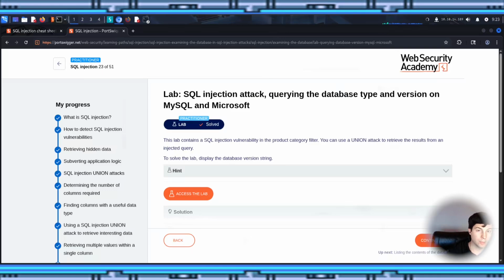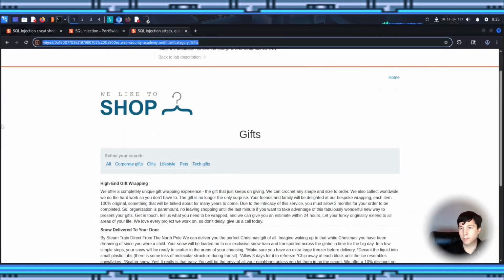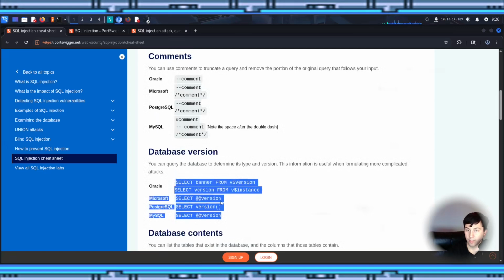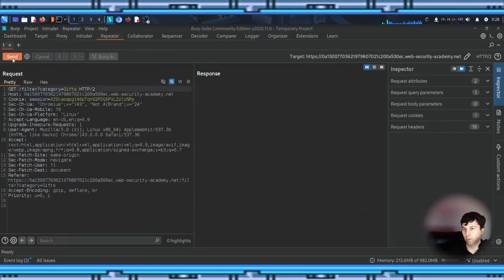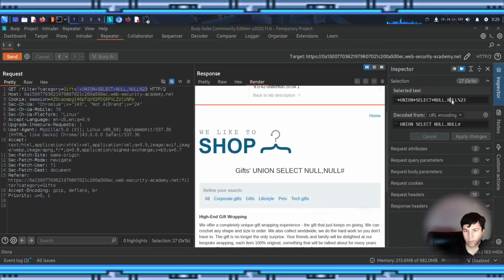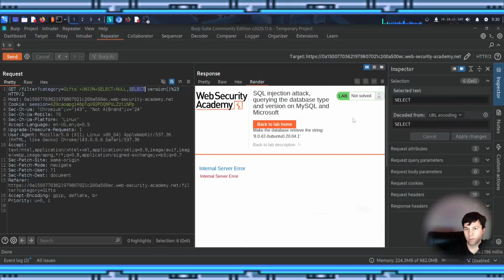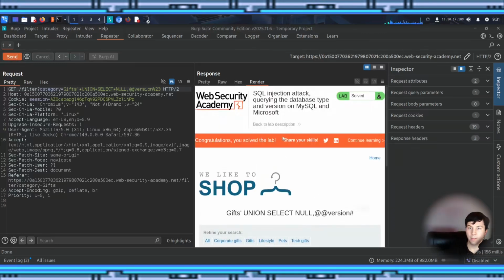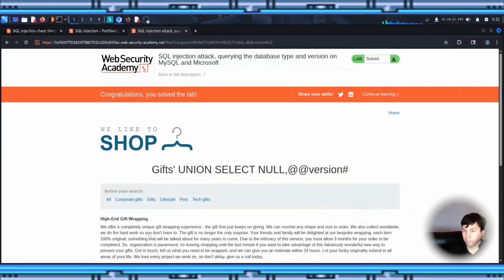SQL injection Lab 6 UNION attack, querying the database type and version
We will be covering the 6th lab for SQL  Injection for Portswigger Web Security Academy.

This lab contains a SQL injection vulnerability in the product category filter. You can use a UNION attack to retrieve the results from an injected query.

To solve the lab, display the database version string.